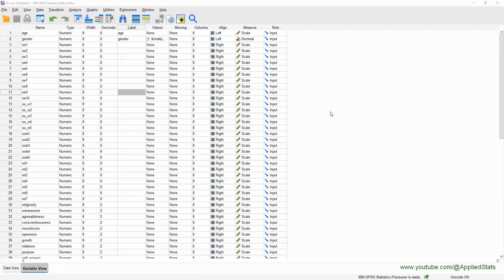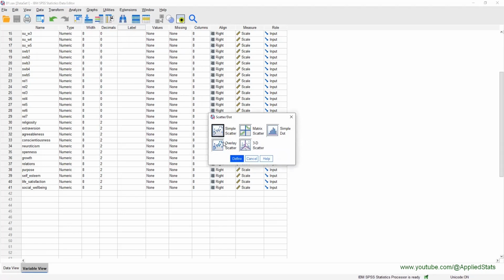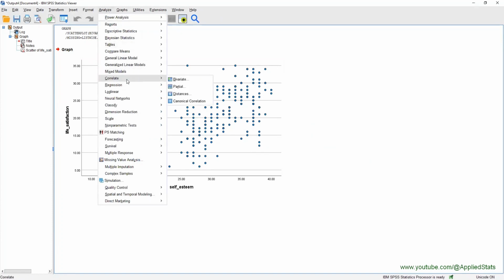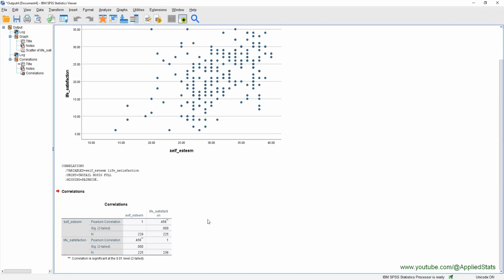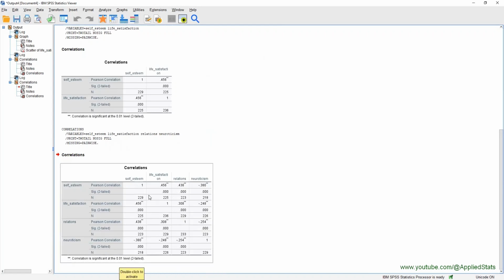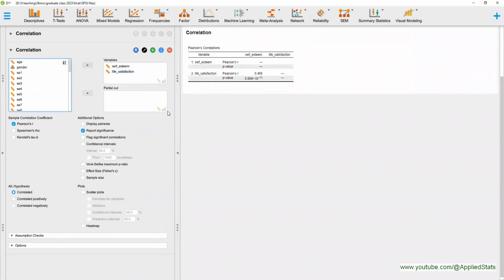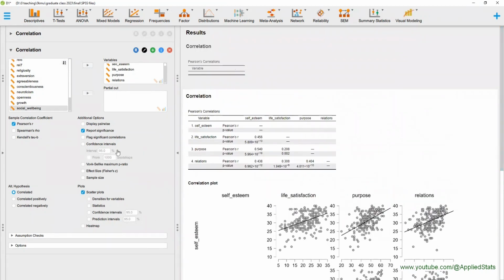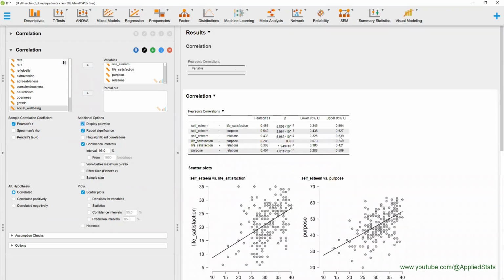Correlation Analysis using SPSS And JASP